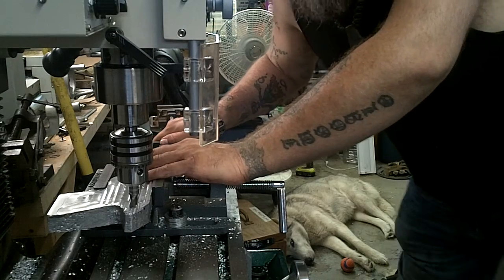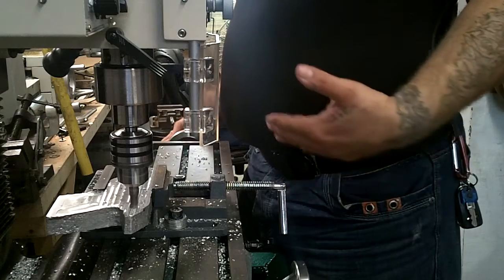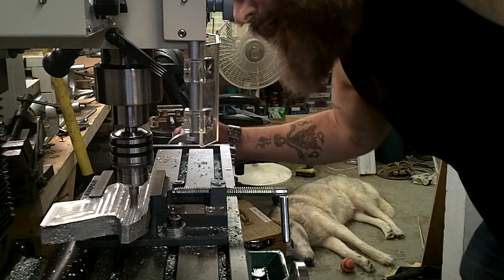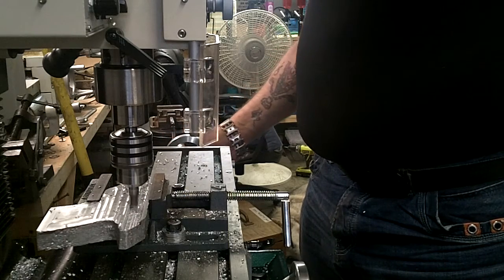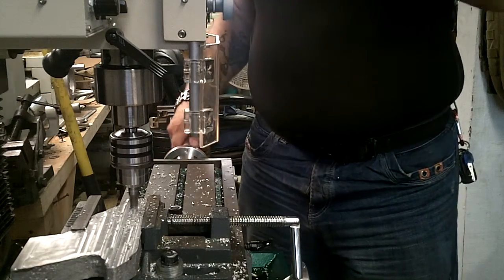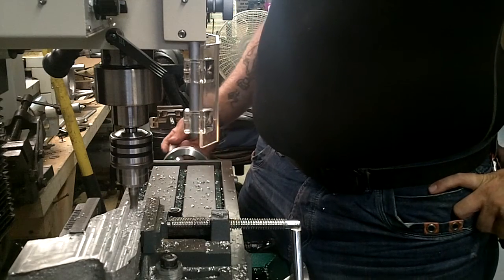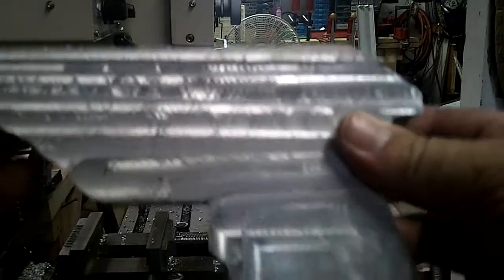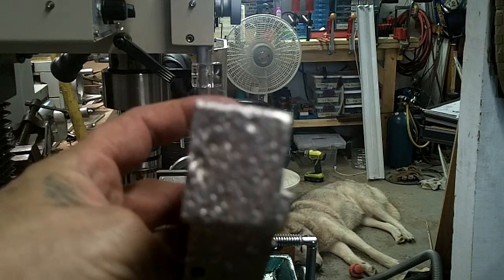Milling a little slower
Taking my time